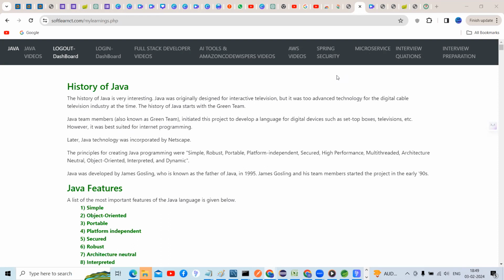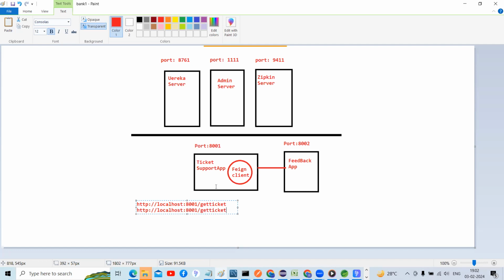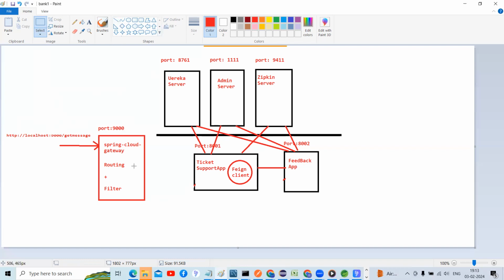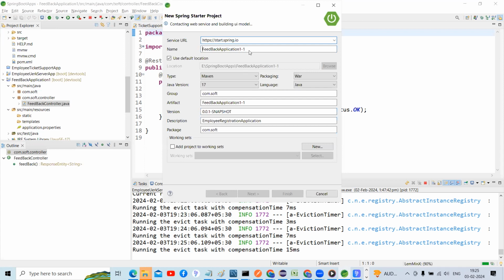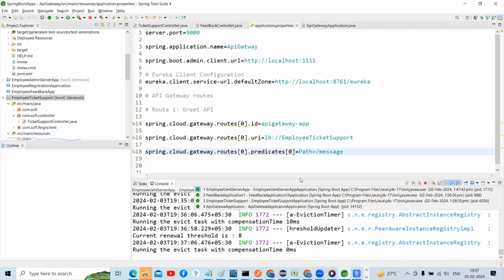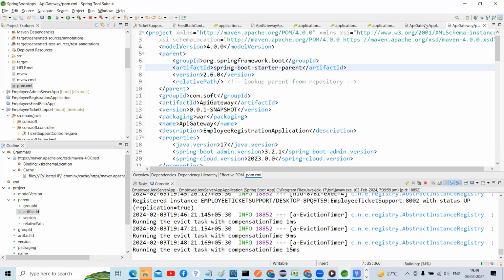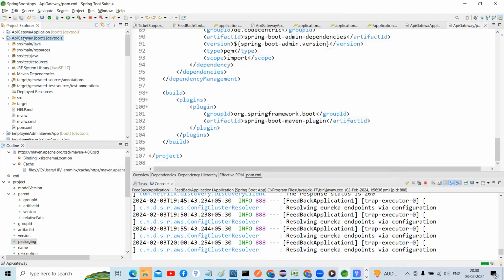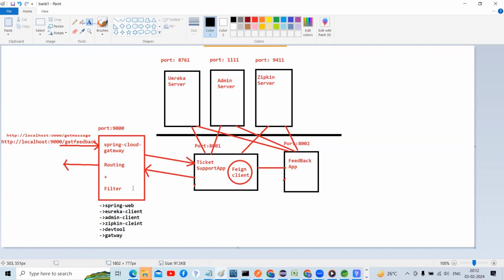we can learn about API Gateway using Eureka server, admin server, Zipkin server and 2 backend APIs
in this video, we can learn about API Gateway using 3 servers